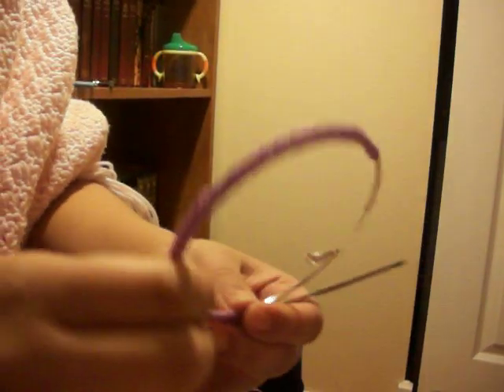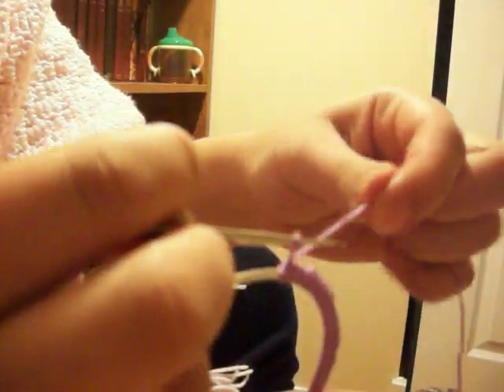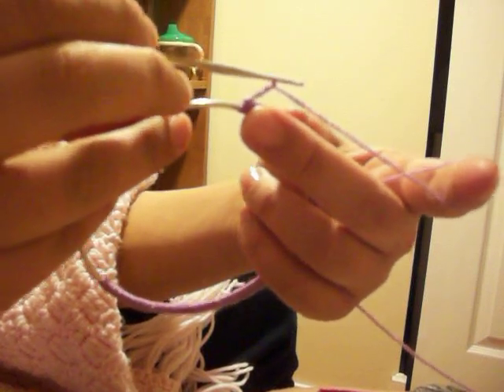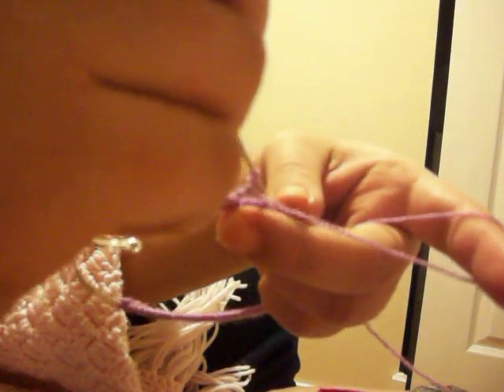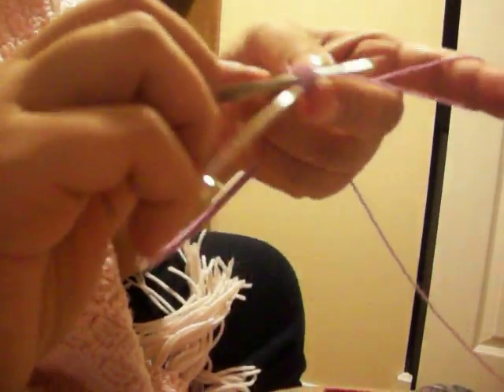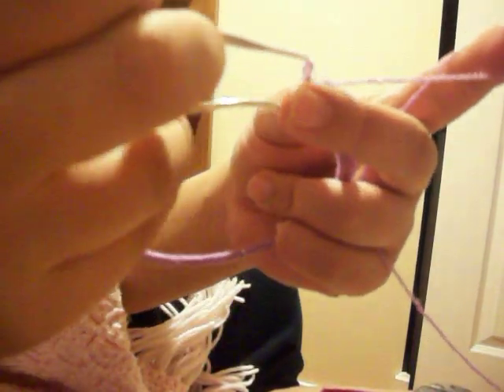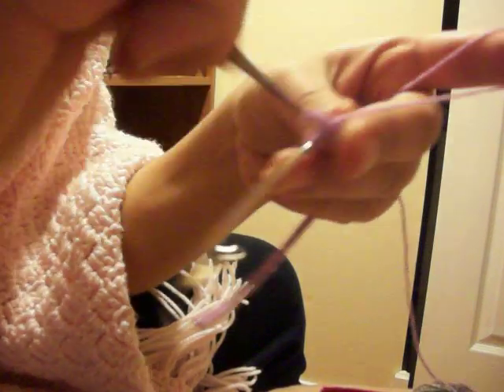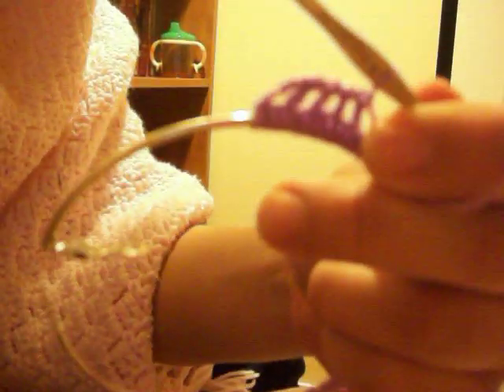how to make the crochet earring pt2